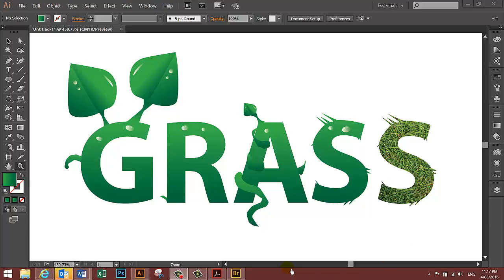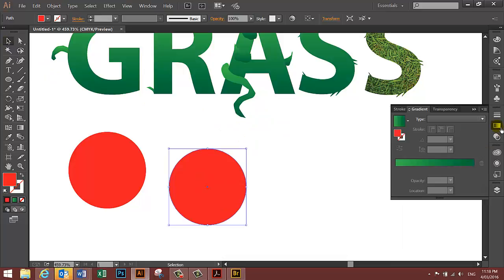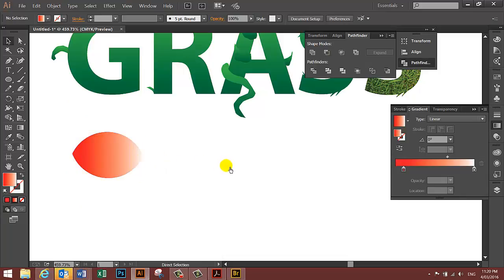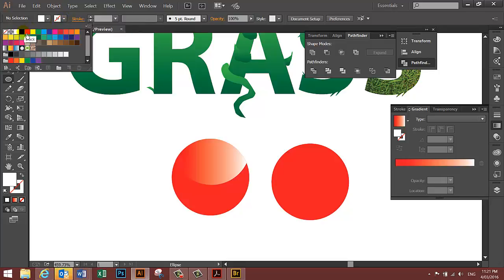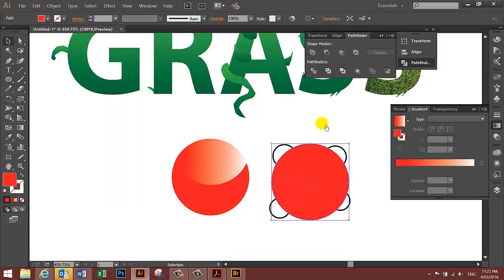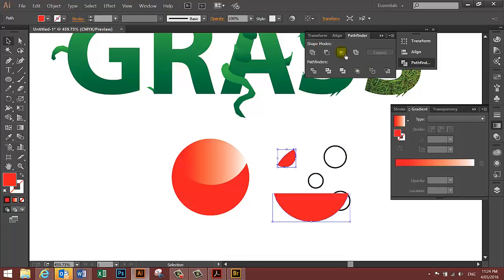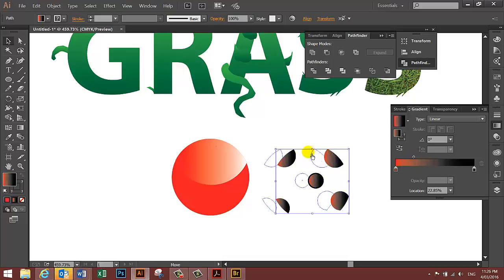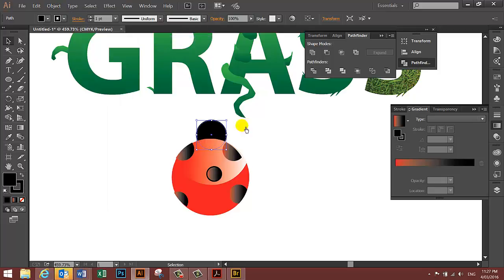Illustrator extension tutorial step 5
Adding the lady beetle